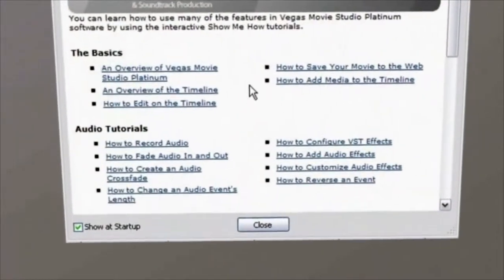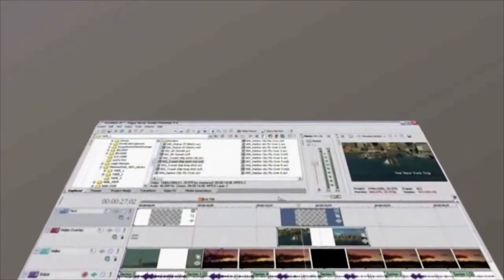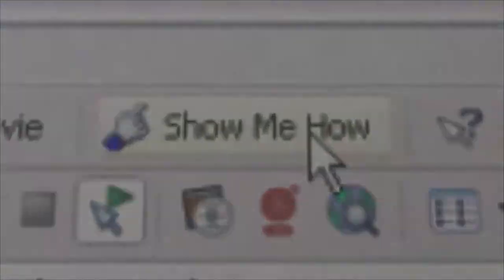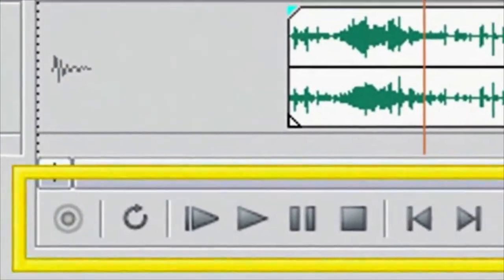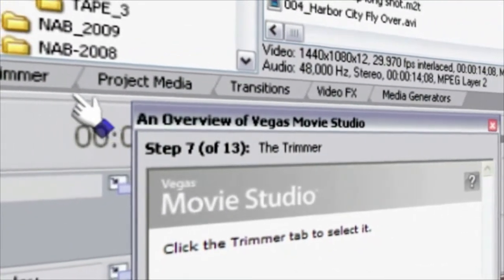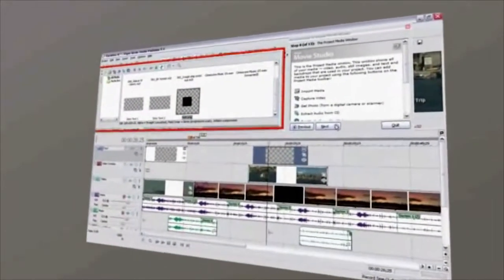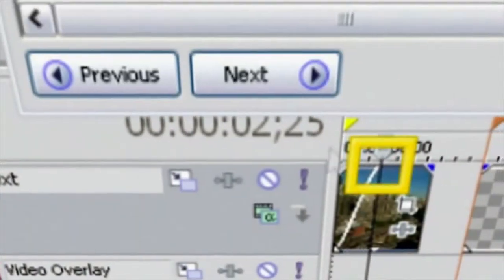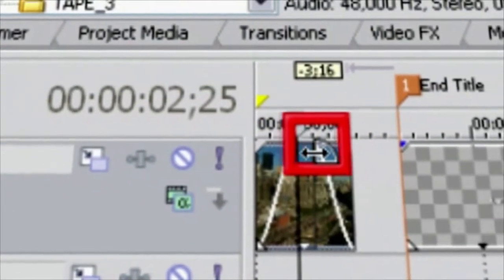Sony Show Me How Tutorials | Full Compass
This is a short informational video about Sony's new Show Me How tutorial function. This function is included with many software products offered by Sony.